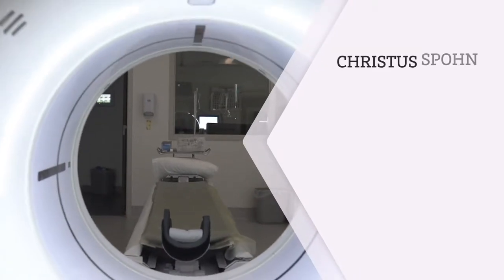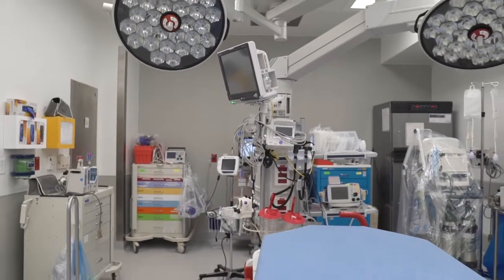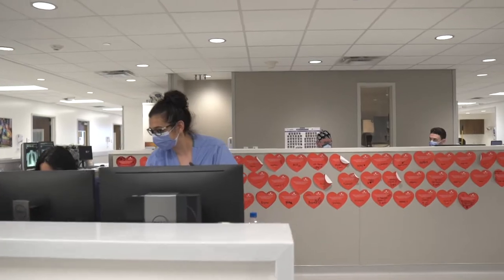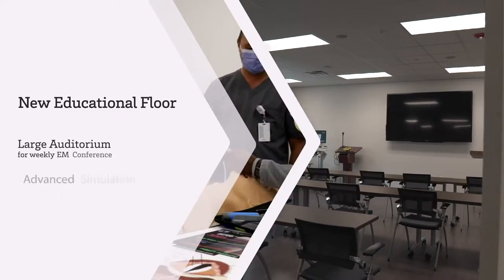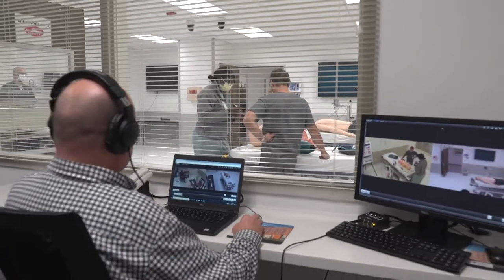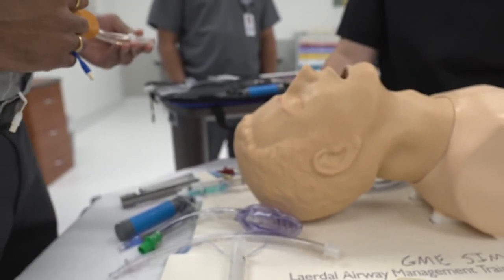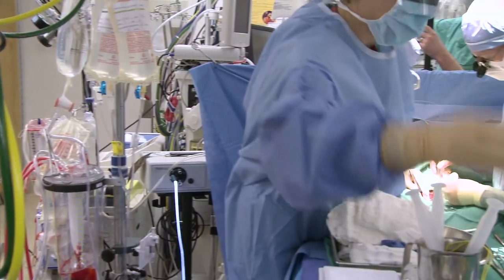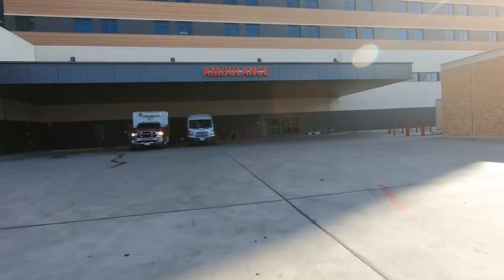CHRISTUS Health/Texas A&M - Spohn Emergency Medicine Residency